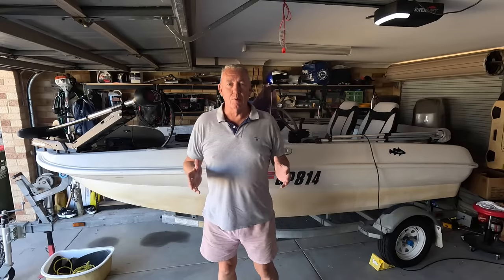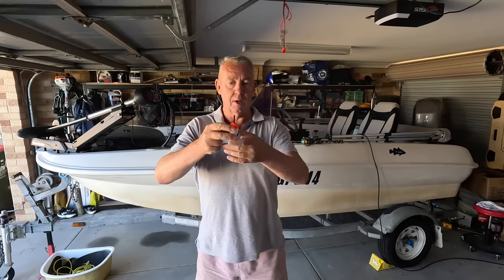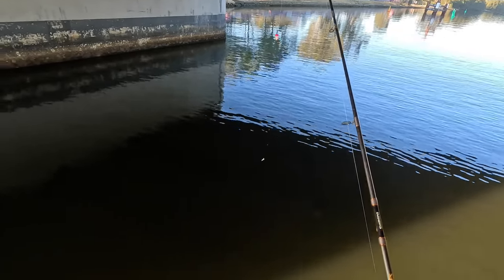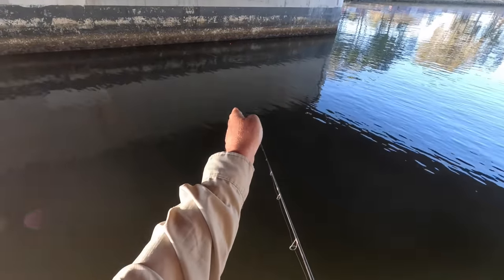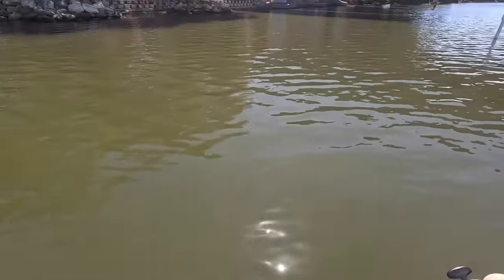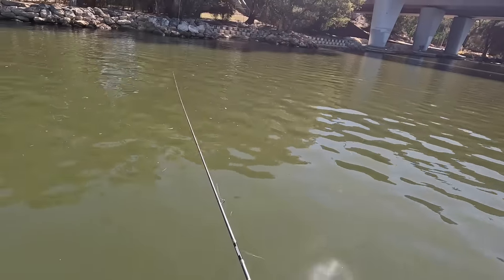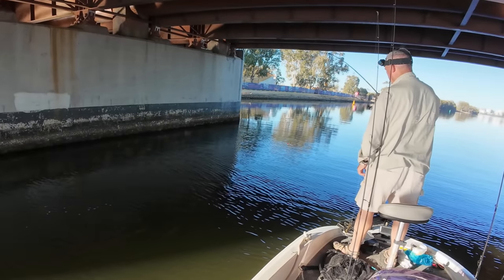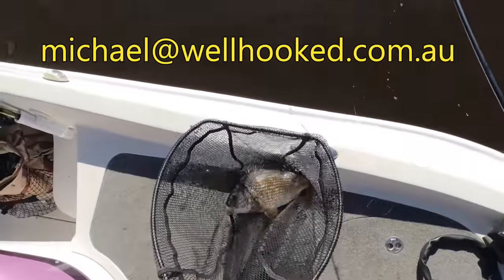How to Fish for Bream with Float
A simple 'how to' guide for float fishing for Bream. A basic set up and approach which will help anyone to catch. I lost count of how many fish I caught fishing in three very different types of water and conditions. I've included good footage of some of the day's action.